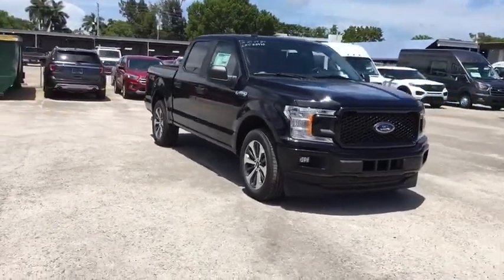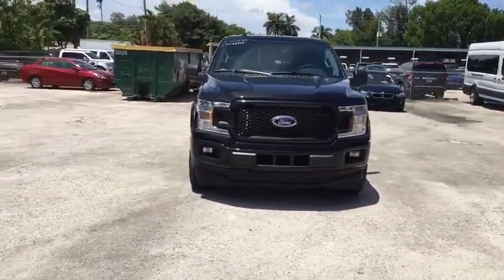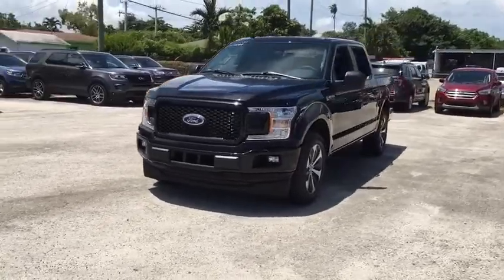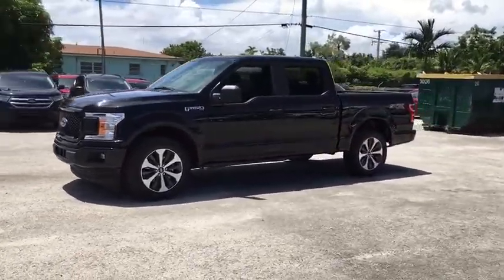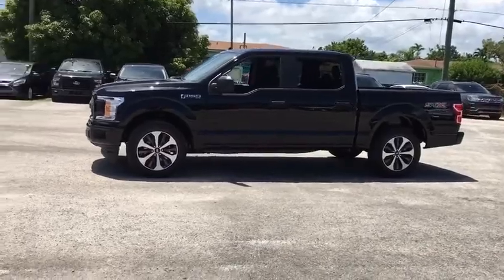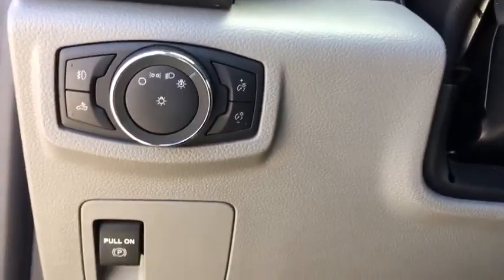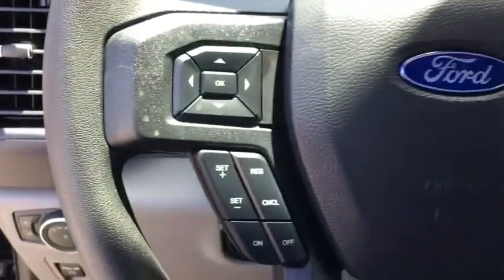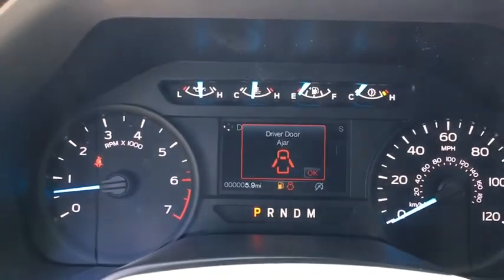2020 Ford F-150 Miami, Kendall, Miami Gardens, North Miami Hialeah FL LKE55990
Black New 2020 Ford F-150 available in Miami, Florida at Metro Ford Miami. Servicing the Kendall, Miami Gardens, North Miami, Hialeah, FL area.

Agate Black Metallic 2020 Ford F-150 XL RWD 10-Speed Automatic 2.7L V6 EcoBoost 2020 Ford F-150 XL in Agate Black Metallic vehicle highlights include, 4.2 Productivity Screen in Instrument Cluster, Body-Color Front & Rear Bumpers, Body-Color Surround w/Black Mesh Insert Grille, Box Side Decals, Cruise Control, Driver/Passenger Seat Back Pocket, Equipment Group 101A Mid, Fog Lamps, FordPass Connect (4G), Illuminated Entry, Manual Driver/Passenger Lumbar, MyKey, Perimeter Alarm, Power Door Locks, Power Front & Rear Windows, Power Glass Sideview Mirrors w/Black Skull Caps, Power Tailgate Lock, Rear Window Defroster, Rear Window Fixed Privacy Glass, STX Appearance Package, SYNC, SYNC 3, Unique Sport Cloth 40/20/40 Front-Seats, Wheels: 17 Silver Painted Aluminum, XL Power Equipment Group, XL Sport Appearance Package.brbr20/26 City/Highway MPG Your price when financed through Ford Motor Credit.  Price includes: $1000 - F-Series Retail Customer Cash. Exp. 08/31/2020 $1000 - Ford Credit Retail Bonus Customer Cash. Exp. 08/31/2020 $1000 - Special Package Retail Bonus Cash. Exp. 08/31/2020 $1500 - Bonus Customer Cash. Exp. 09/08/2020